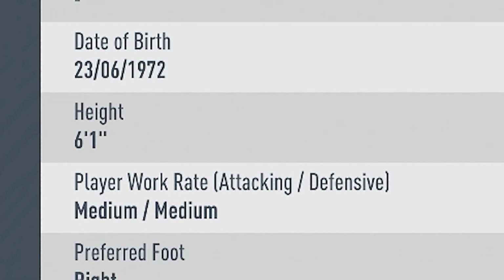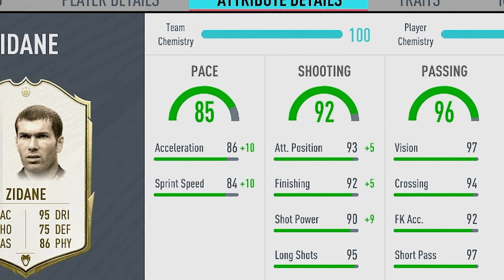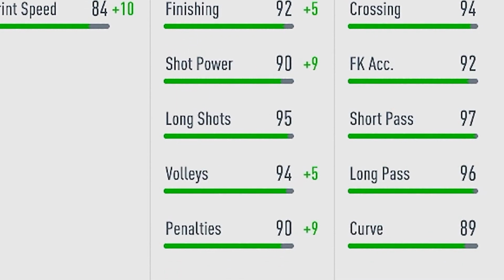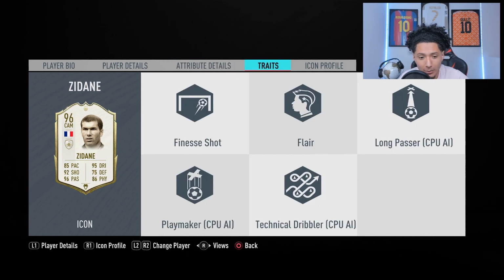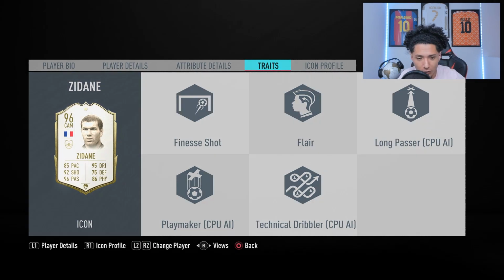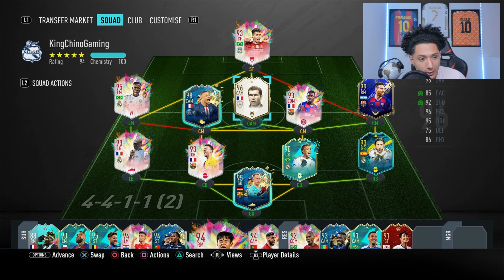96 PRIME ICON ZINEDINE ZIDANE PLAYER REVIEW!! MR. ZIZOU!